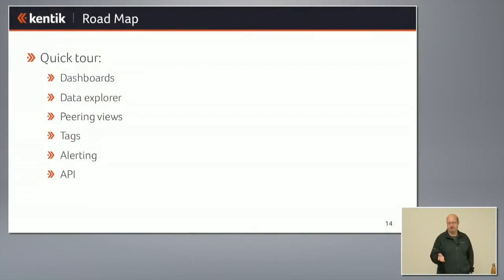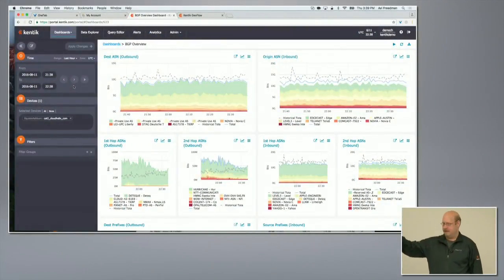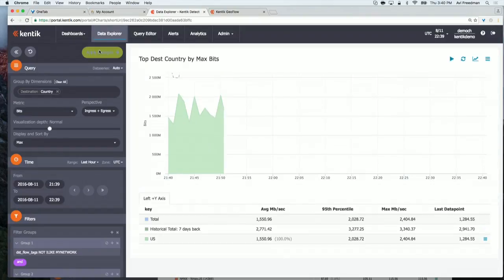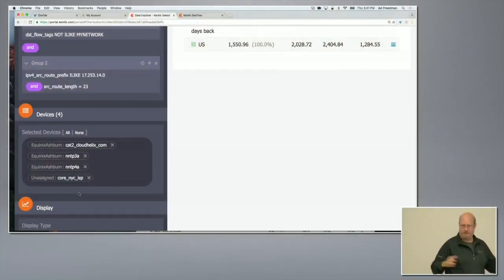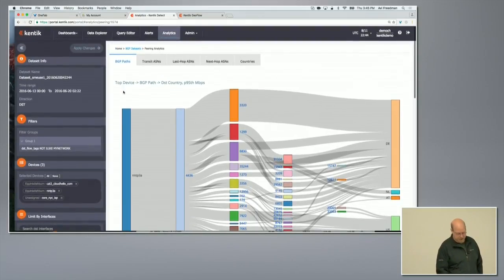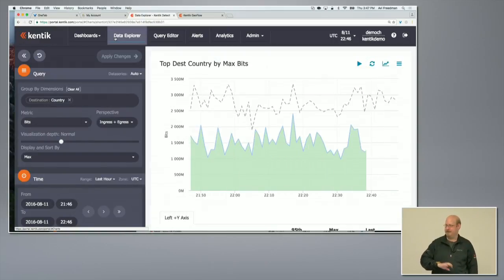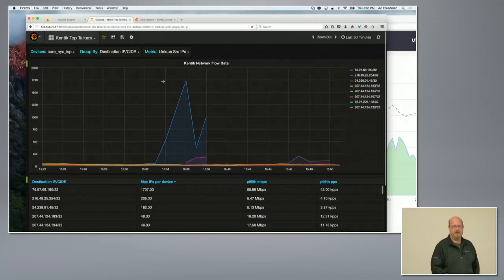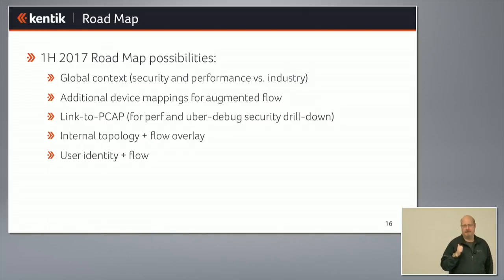Kentik Detect Overview with Avi Freedman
Avi Freeman, CEO and Co-Founder, introduces the Kentik Detect solution and gives an overview of the features it contains, including a look at the dashboards, Data Explorer, and many others.

Recorded at Networking Field Day 12 on August 11, 2016.